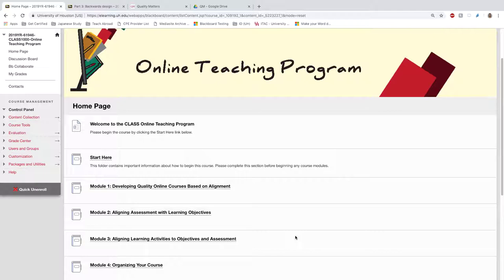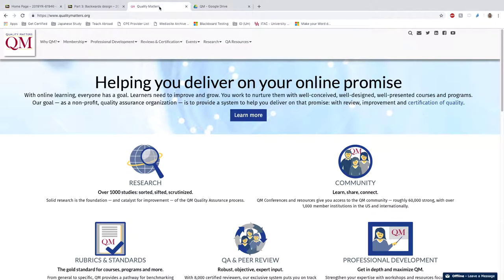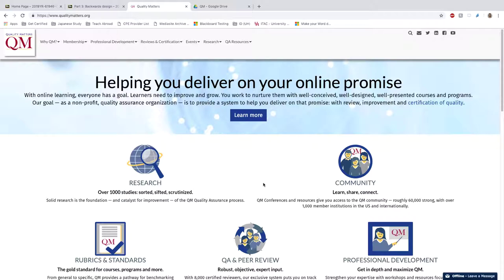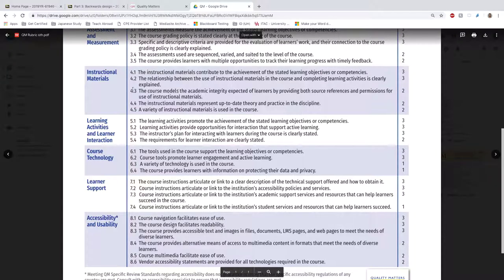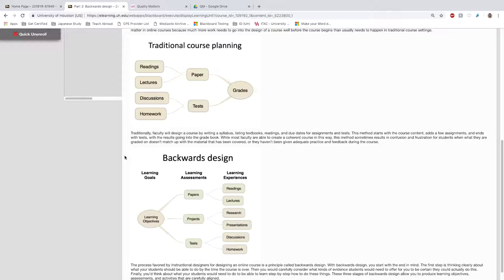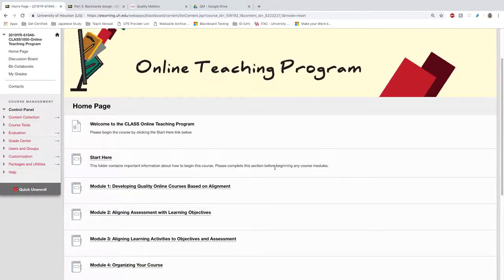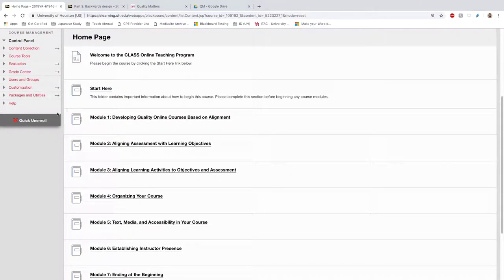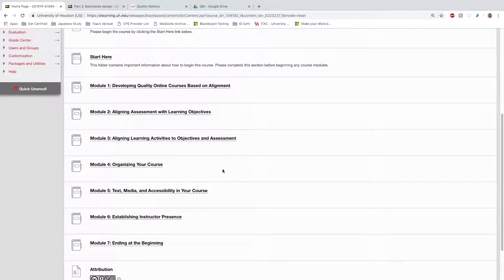Online Teaching Program - Introduction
This is an introduction to the University of Houston College of Liberal Arts Office of Educational Technology's Online Teaching Program. This video will explain the the topics chosen for the modules. (January 2019)